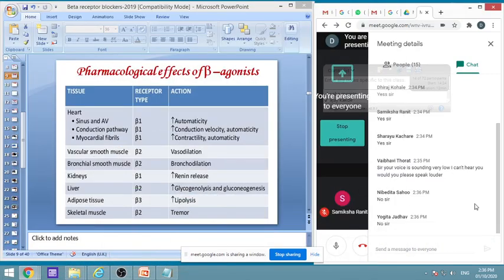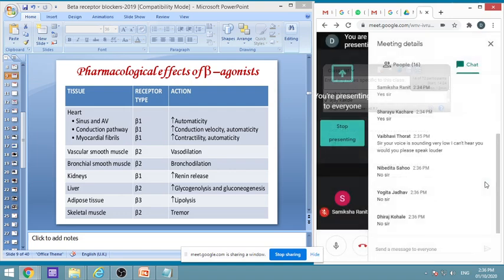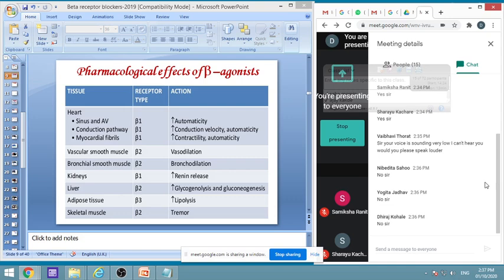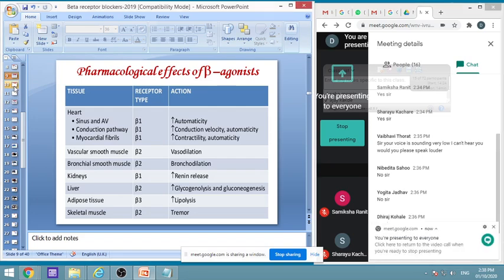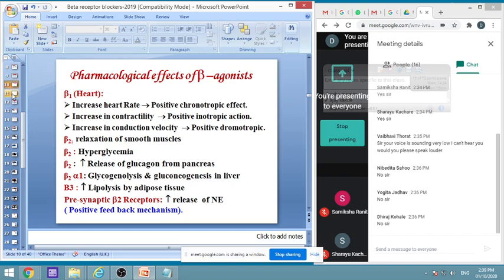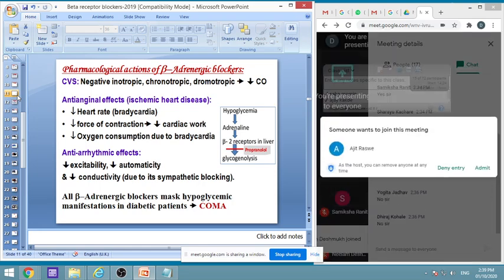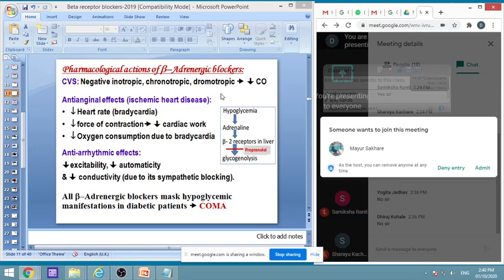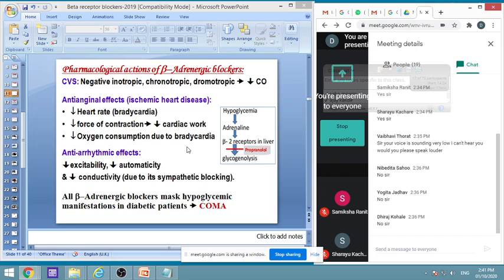Pharmacological actions of adrenergic beta agonists and antagonists